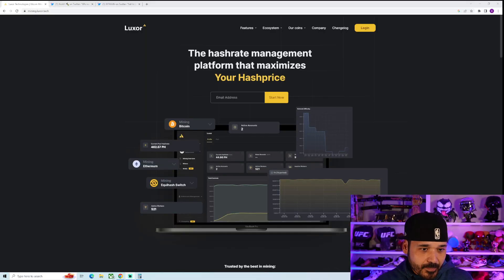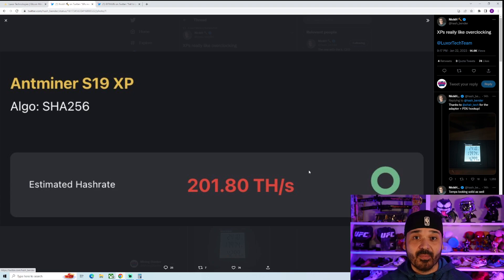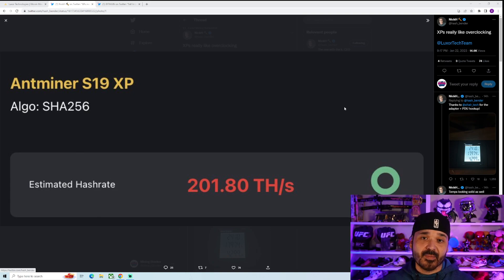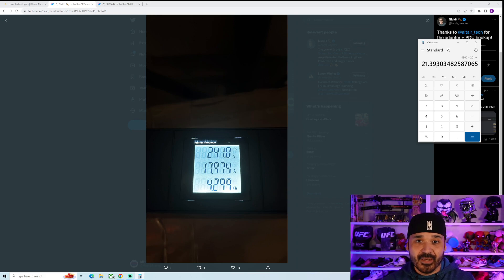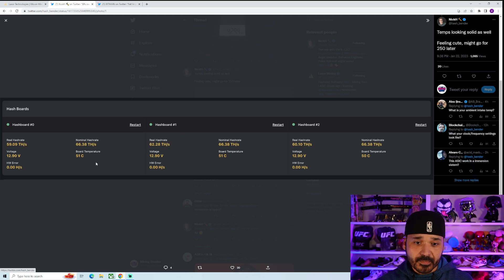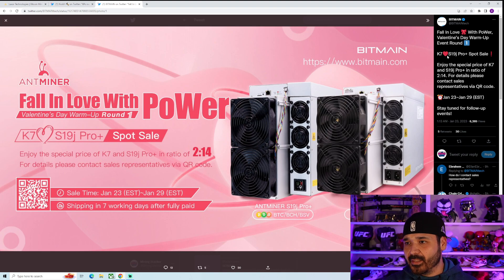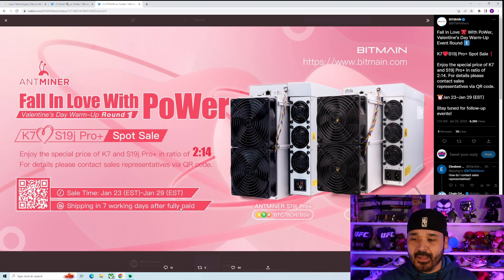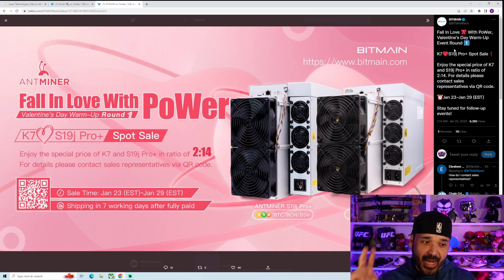Bitmain Antminer s19XP S19 XP Overclock Specs! Bitcoin Mining Looks Good, K7 Ship Date Confirmation?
Todays video will be about some good bitmain antminer s19xp overclock numbers and how they compare to the previous generation of s19 miners. Also may have just gotten confirmation of the antminer k7 releasing here in the next few days !